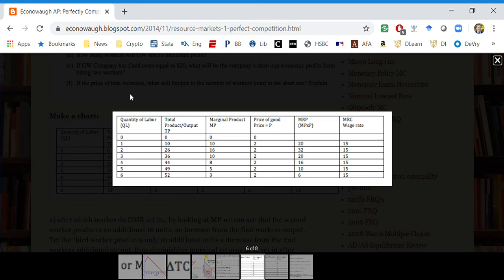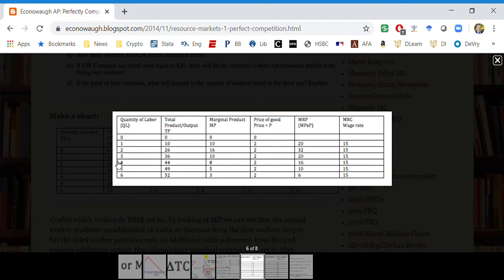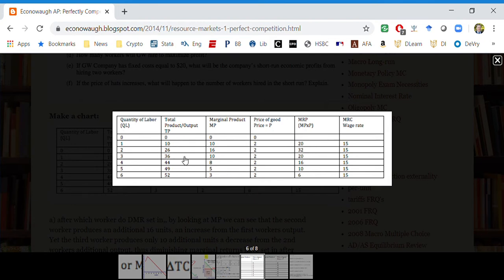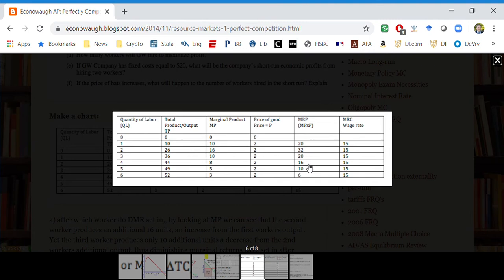MicroEconomics - MRP MRC Relationships.Resource Pricing